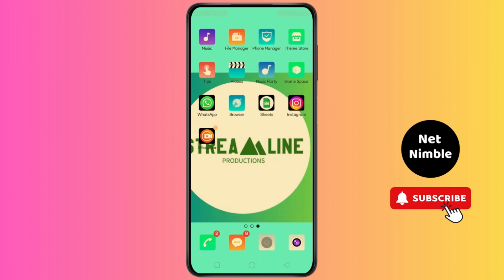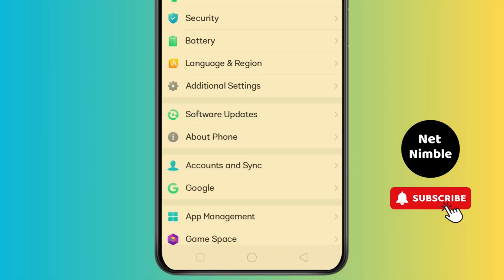How to Fix Horizontal Lines on Android Phone I Net Nimble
Hey everyone,

Experiencing annoying horizontal lines on your Android phone's display? Fret not! In this tutorial, we'll walk you through effective solutions to fix horizontal lines on your Android phone and restore your screen to its pristine condition.

Whether you're encountering this issue due to a software glitch or hardware malfunction, our step-by-step guide will help you troubleshoot and resolve it with ease.